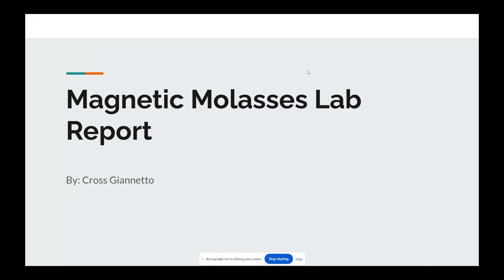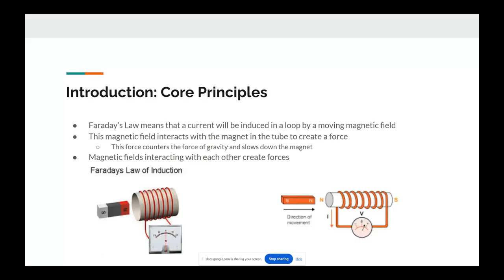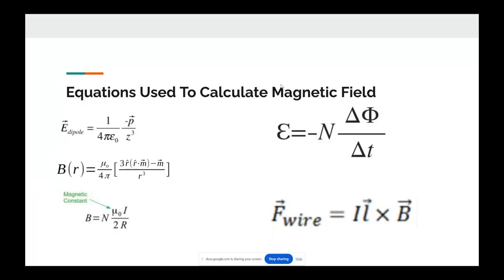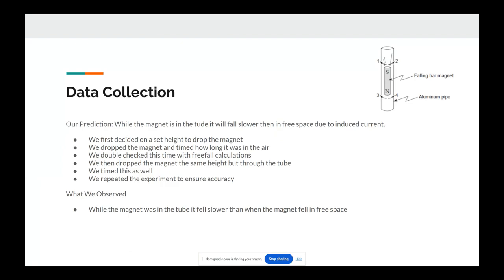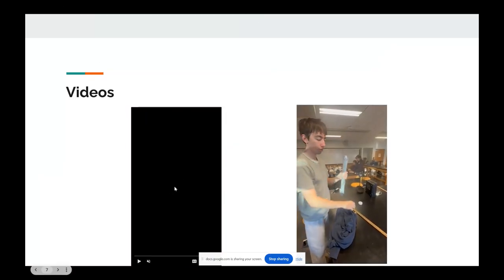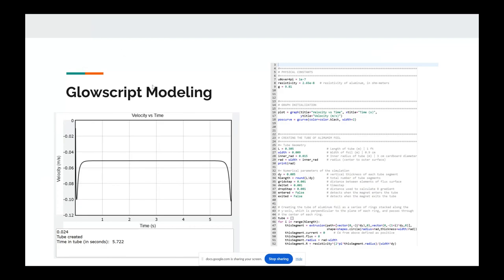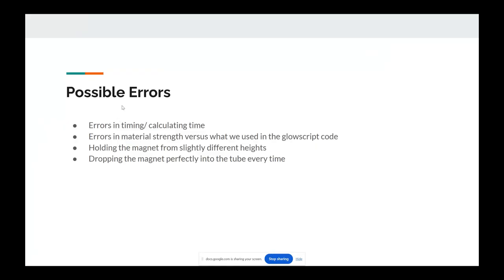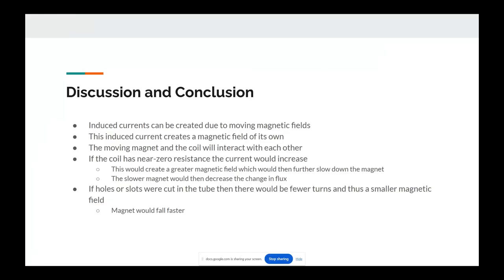Physics 2 Lab 6 - Cross Giannetto